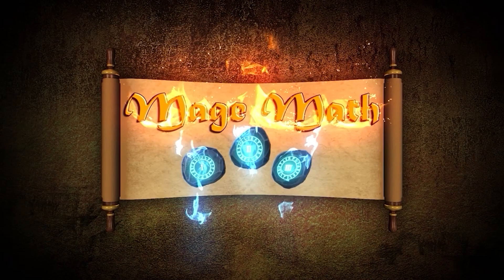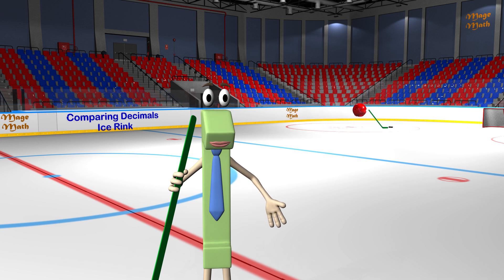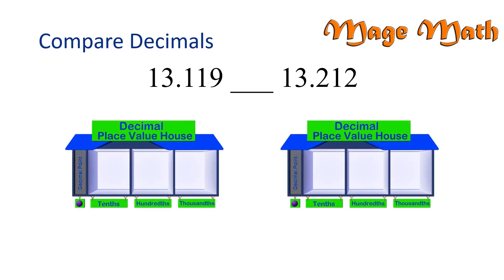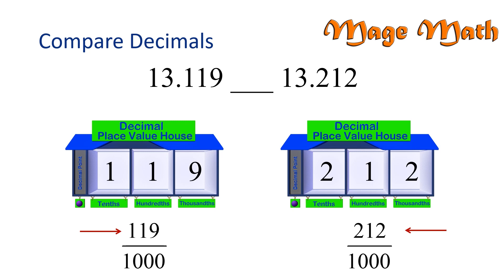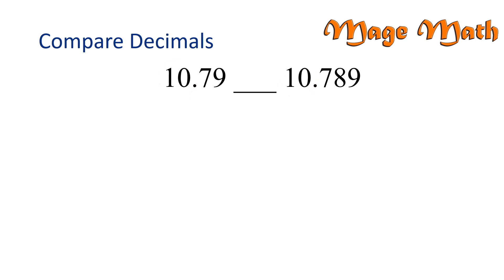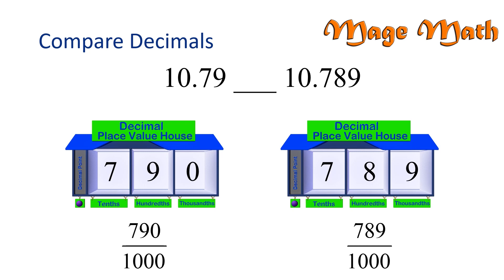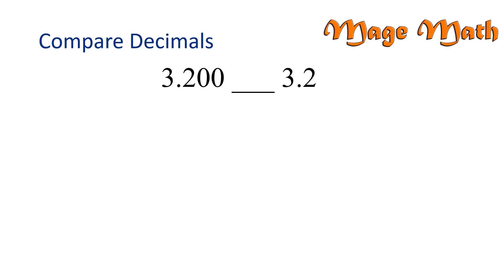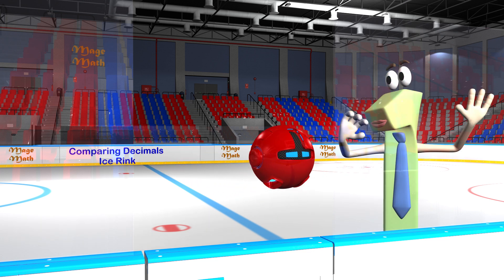Comparing Decimals - 5th Grade Mage Math Video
for the game and website content!

Kids will learn to compare decimals in 5th grade in this fun math video for kids. Comparing and ordering decimals is a must before you get to higher math so we made this video to help your kids learn it now. We go to the thousandths so get ready to put your ice skates on and join us!

Watch out for Gig though, he likes to push when he plays hockey.